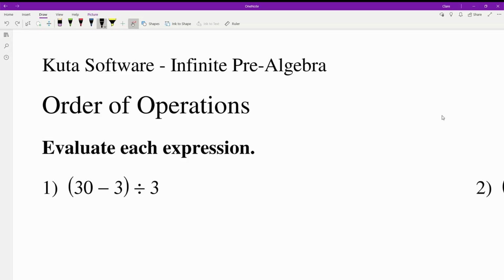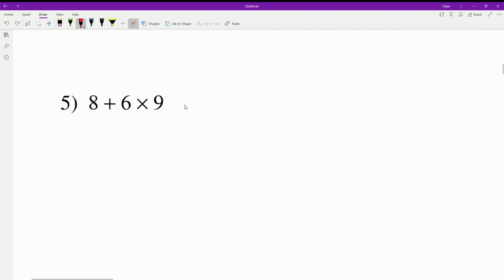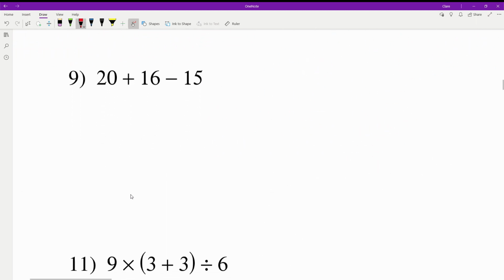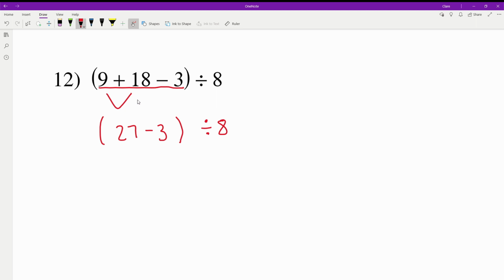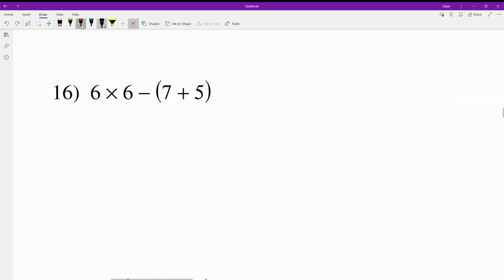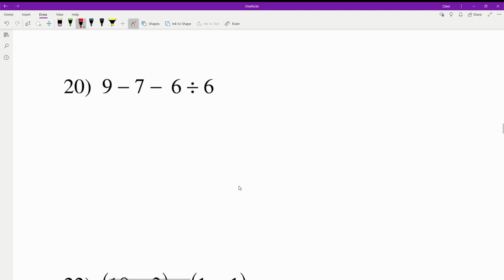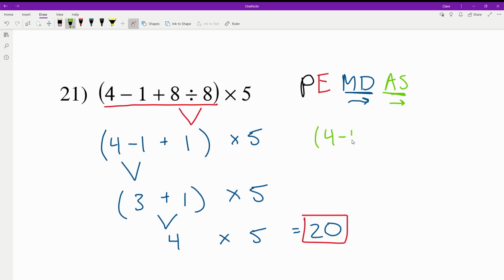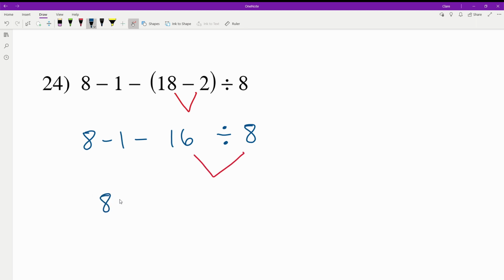KutaSoftware: PreAlgebra- Order Of Operations